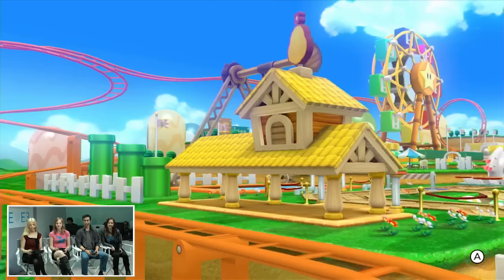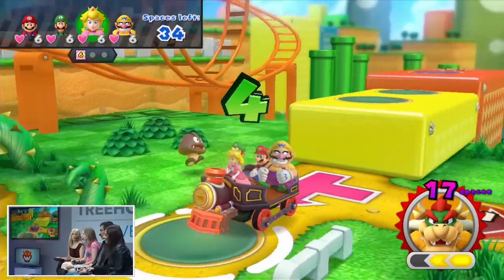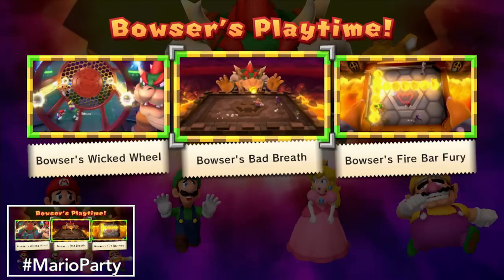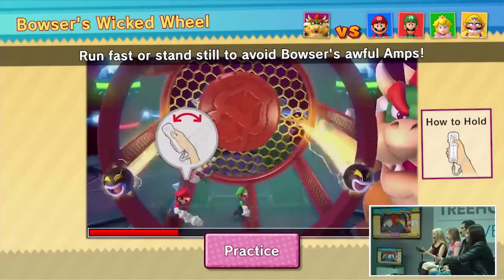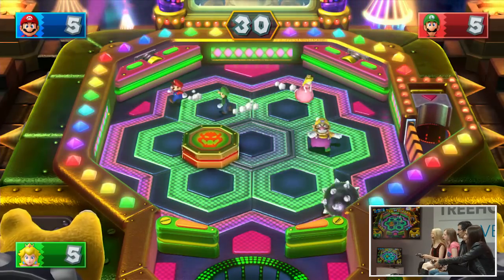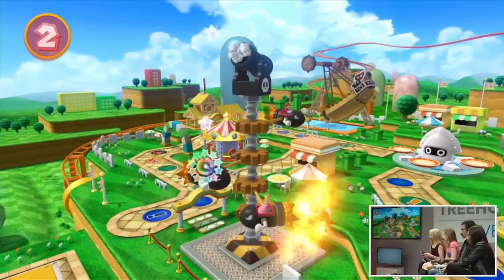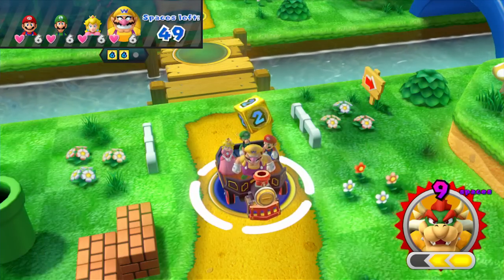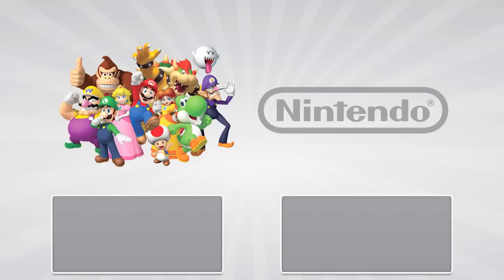Nintendo Treehouse: Live @ E3 -- Day 2: Mario Party 10